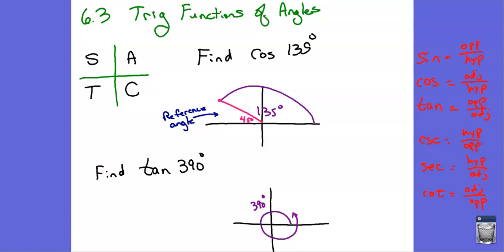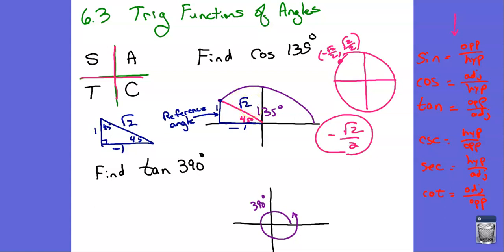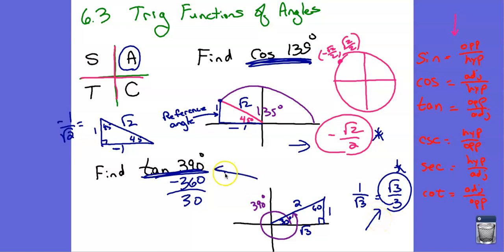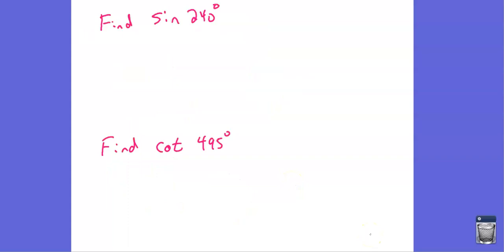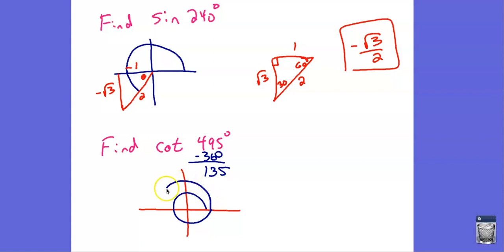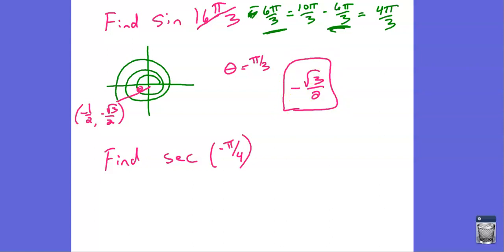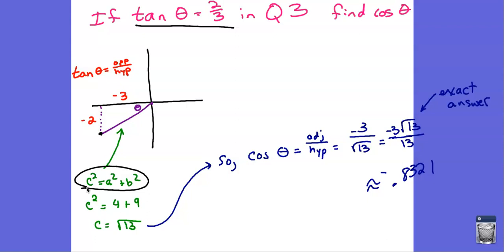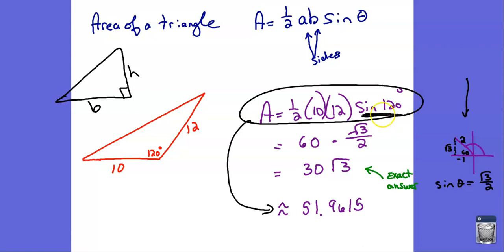DE 6.3 Trig Angles